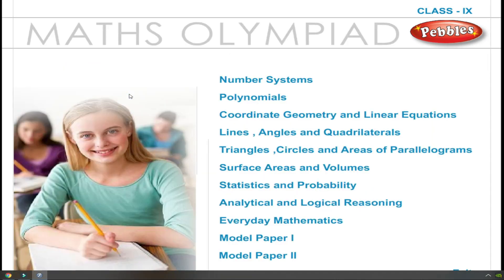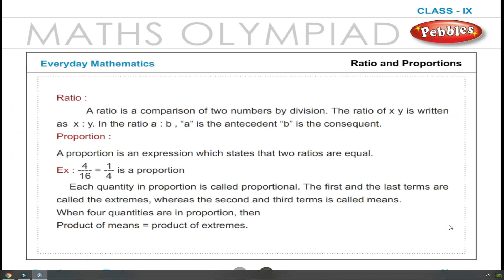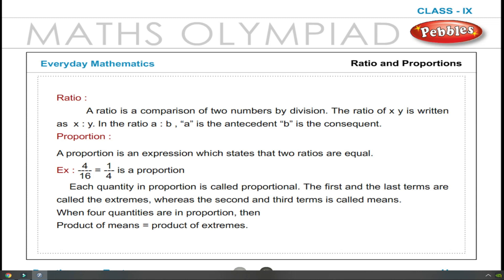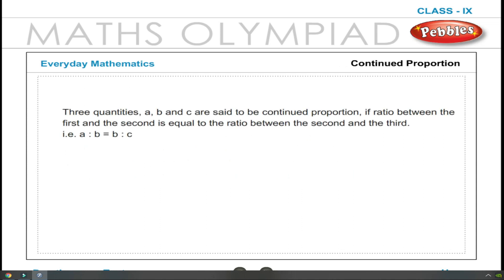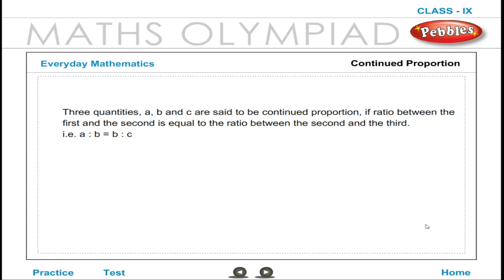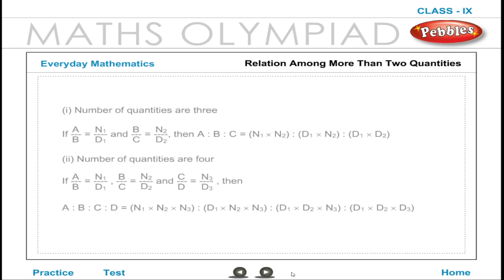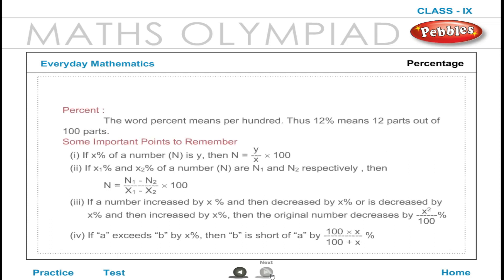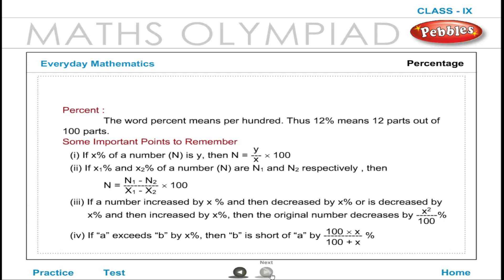Everyday Mathematics | Maths Olympiad 9th Class | Practice ,Test | Olympiad Exam Preparation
Number Systems
Polynomials
Coordinate Geometry & Linear Equations
Lines,Angels & Quadrilaterals
Triangle,Circles & Areas of Parallelograms
Surface Areas & Volumes
Statistics & Probability
Analytical & Logical Reasoning
Everyday Mathematics
Model Paper